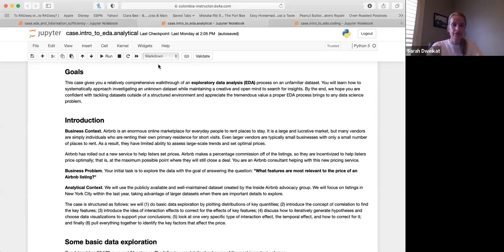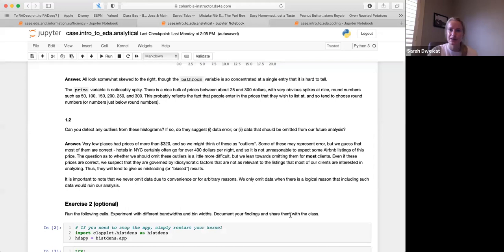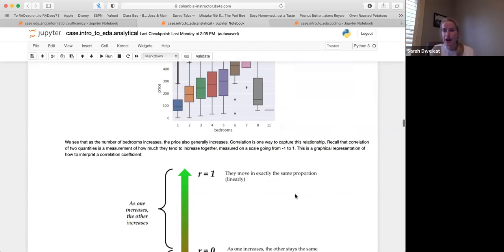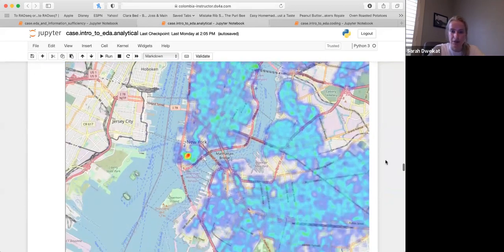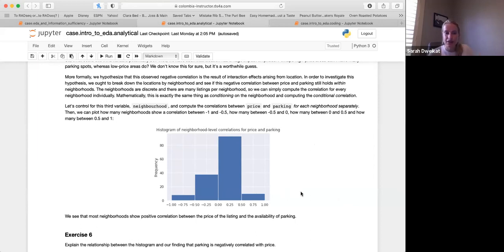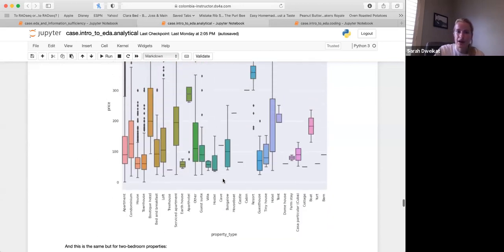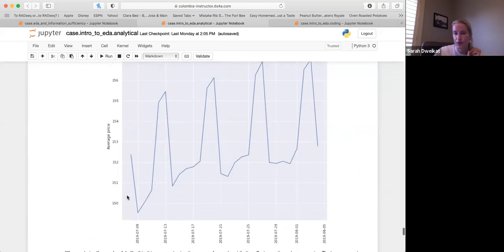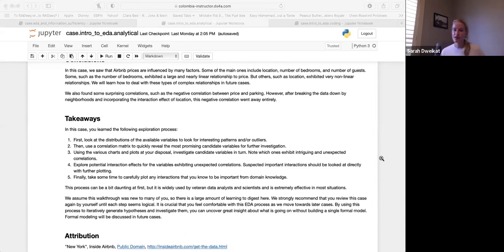What features determine the price of an Airbnb rental? (Analytical)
Airbnb has rolled out a new service to help listers set prices. Airbnb makes a percentage commission off of the listings, so they are incentivized to help listers price optimally; that is, at the maximum possible point where they will still close a deal. You are an Airbnb consultant helping with this new pricing service.